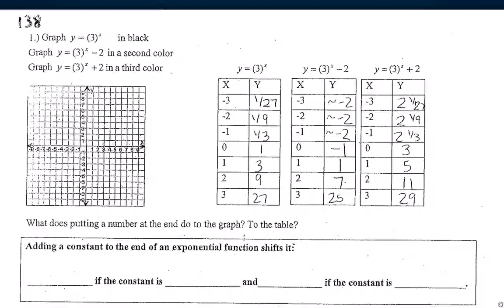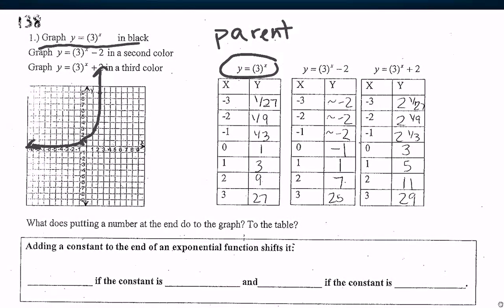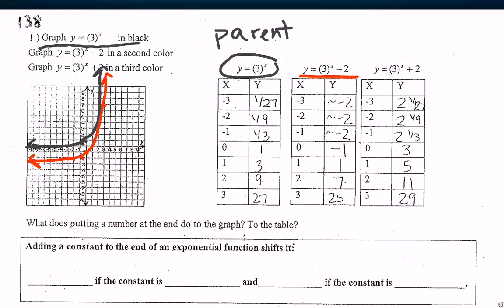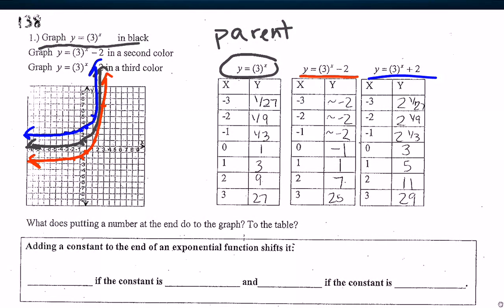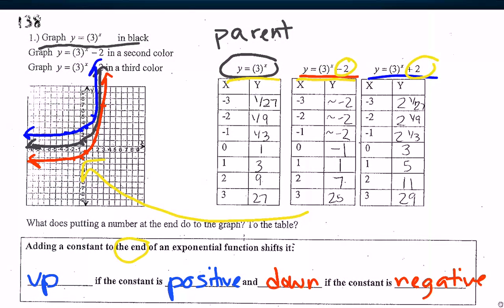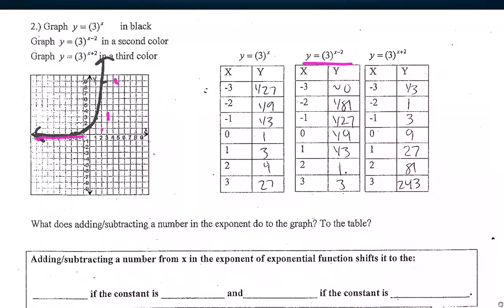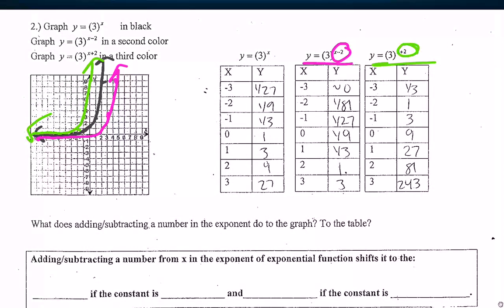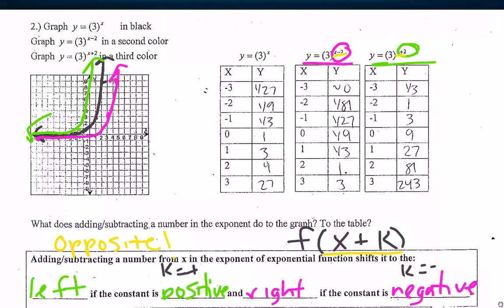Translations of exponential functions